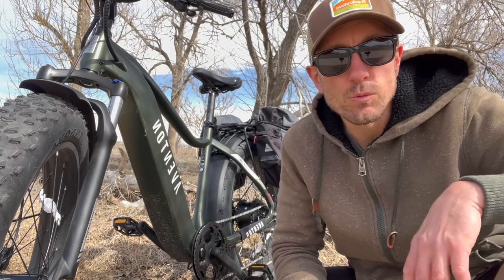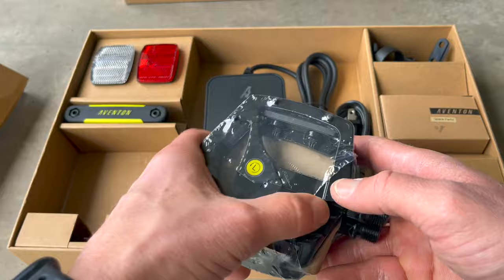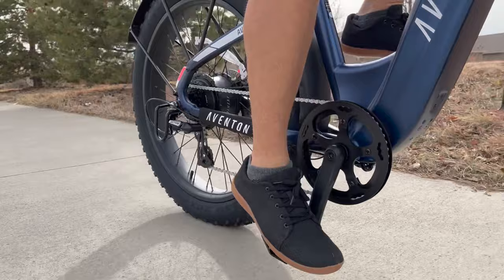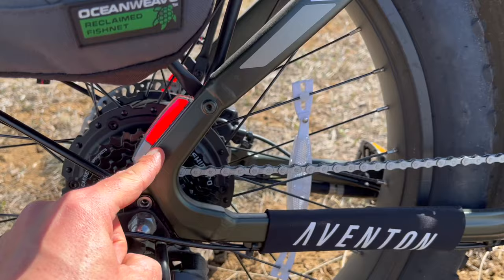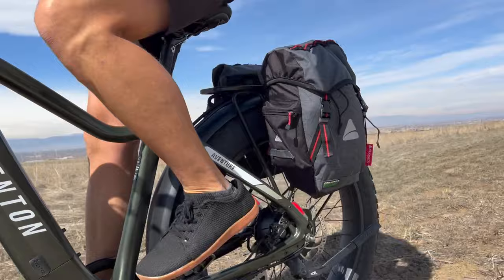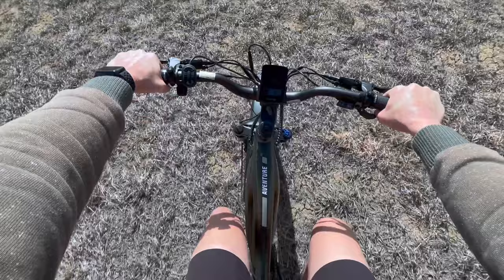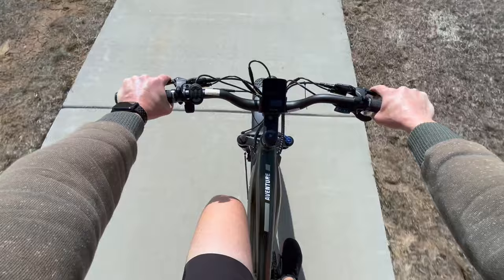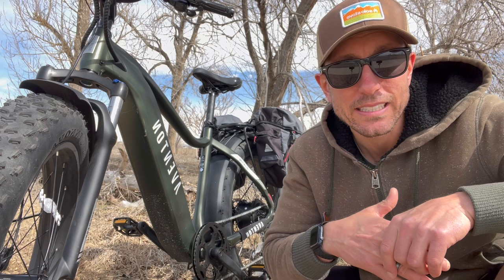What You Didn't Know About the Aventon Aventure 2!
In this video, we'll take a look at the most surprising thing you'll see on the Aventon Aventure 2 ebike! This ebike has so much variability and fun that it's hard to believe it's an electric bike. We tested it out on some of the most challenging trails in Aventon and the results were amazing!

If you're looking for the best electric bike for riding off-road, then you need to check out the Aventon Aventure 2! The Aventon Aventure 2 is a great ride for anyone looking for an adrenaline rush. It's a fun and exciting ride that is perfect for anyone who wants to have some fun. If you're a fan of the original Aventon Aventure, then you'll love the Aventon Aventure 2! This bike has great range and can handle any terrain you throw at it. So if you're in the market for an ebike, be sure to check out the Aventon Aventure 2!